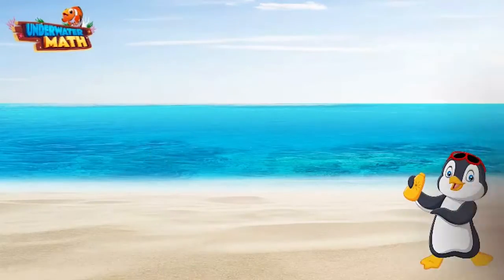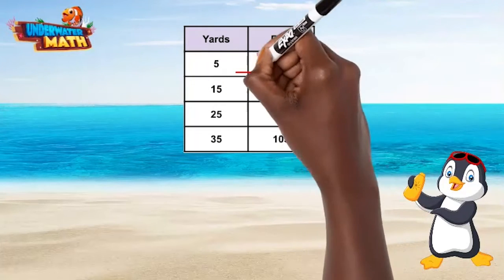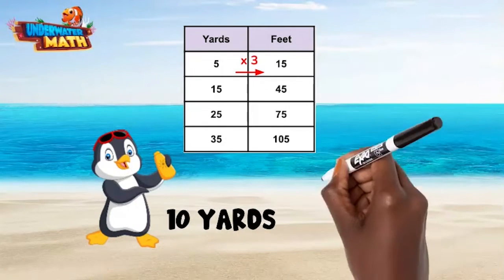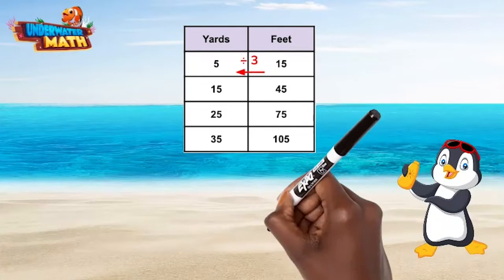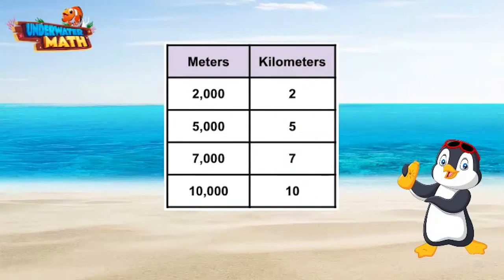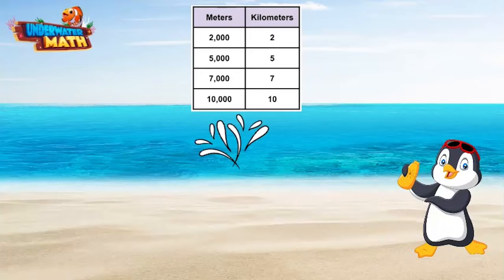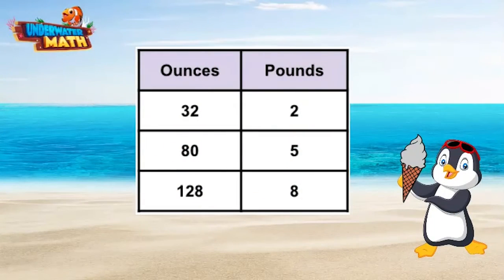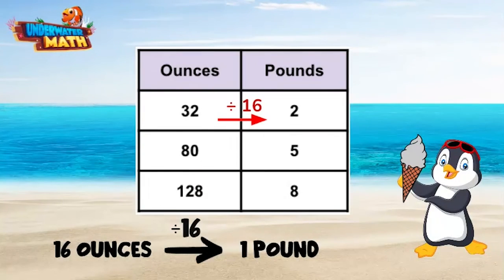Convert Measurements in the Same System - 4th Grade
Underwater Math provides engaging learning solutions for students. This video helps students convert measurements within the same measurement system, customary or metric. Great for 4th grade math students. TEKS 4.8.B